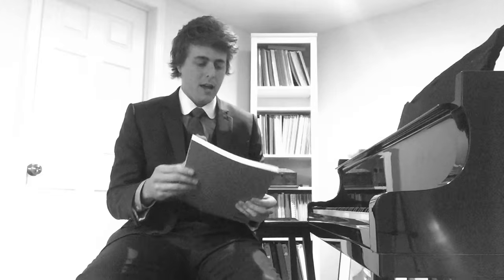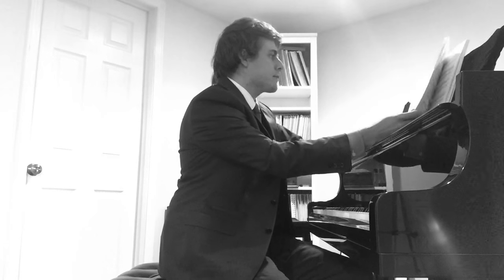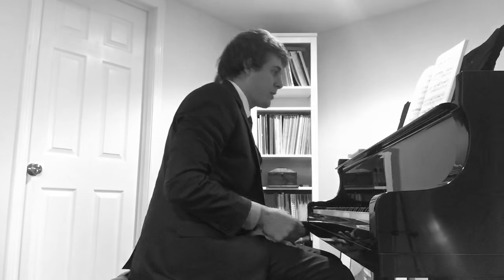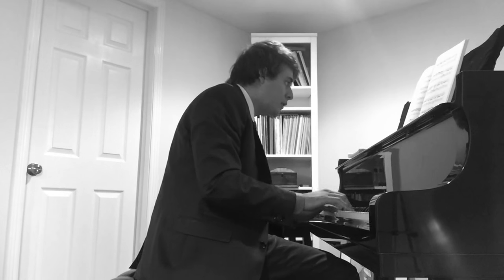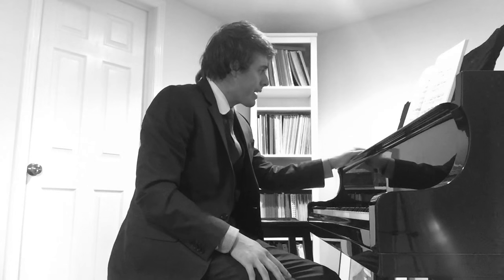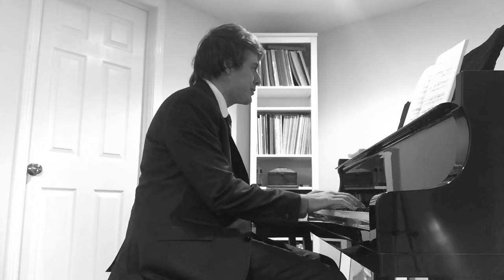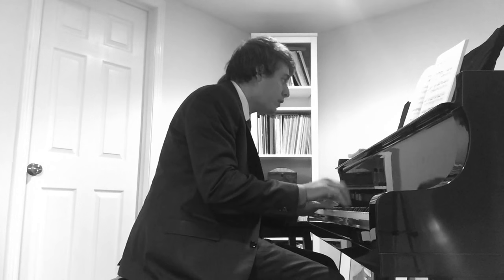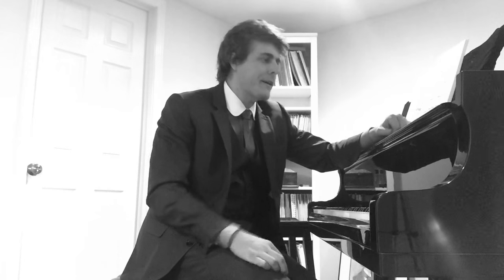Advanced Sightreading Tips and Tricks - Josh Wright Piano TV